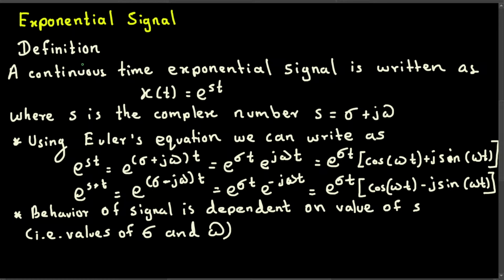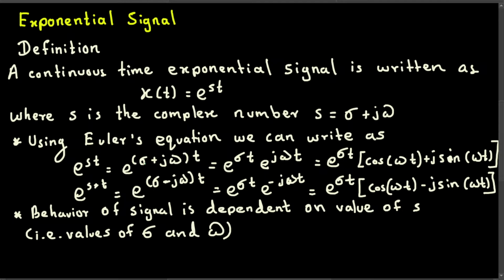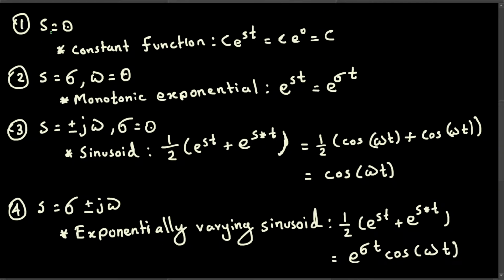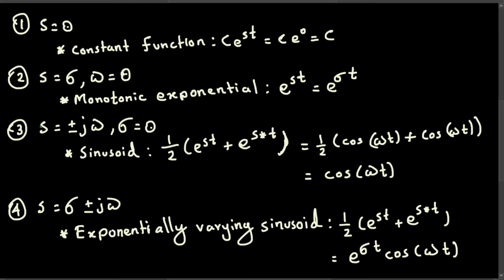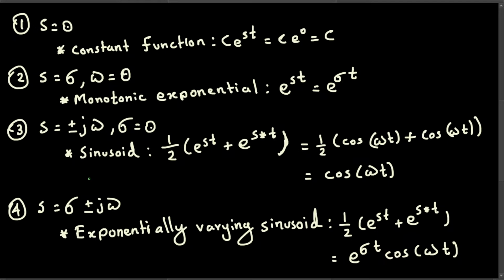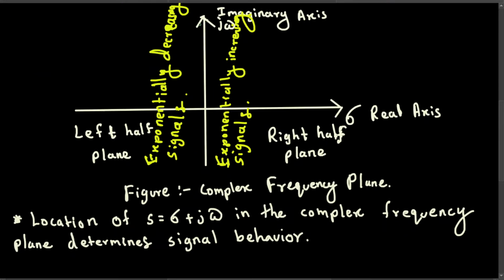The Continuous-Time Exponential Signal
The exponential signal expressed as exp(st) is a continuous-time signal, with "s" being a complex number that can be represented as s = sigma + j*omega. The signal's nature may vary depending on the value of "s," ranging from a complex-valued signal, a real-valued signal, a decaying/growing signal, to an oscillating signal. The video introduces and investigates the characteristics of the exponential signal.